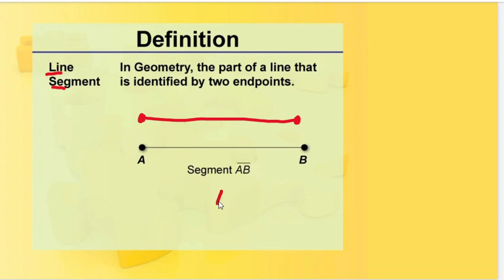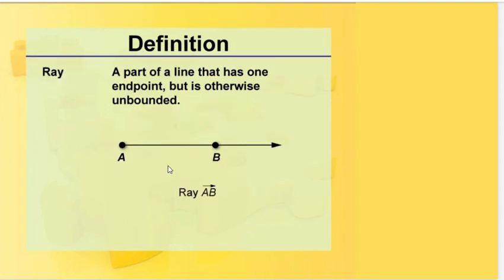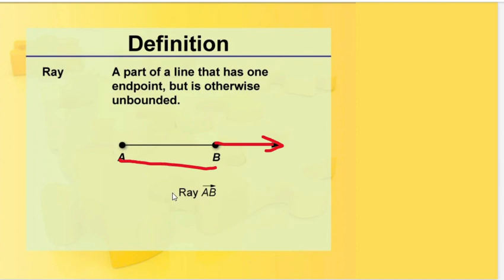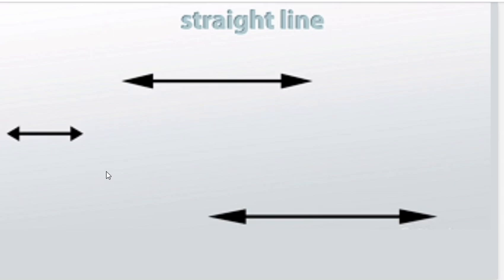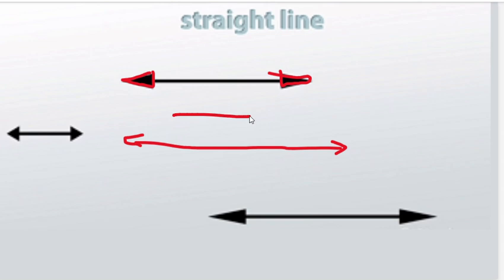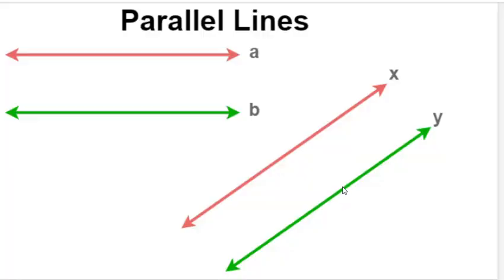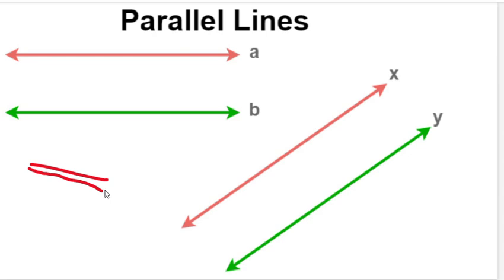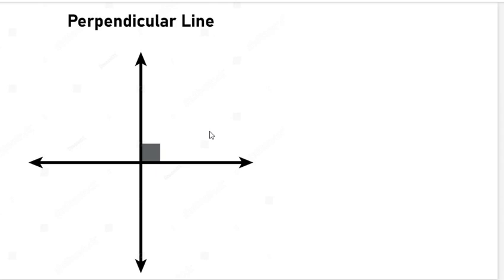GEOMETRY OF STRAIGHT LINES [Grade 8 ] TERMINOLOGY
In this video, you will find definitions of terms such as line segment, ray, perpendicular lines, and parallel lines.